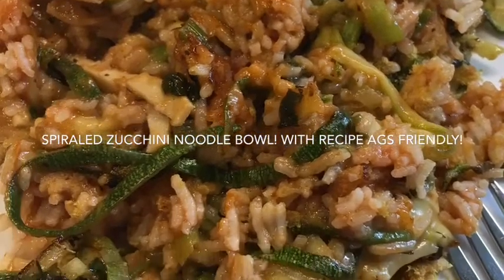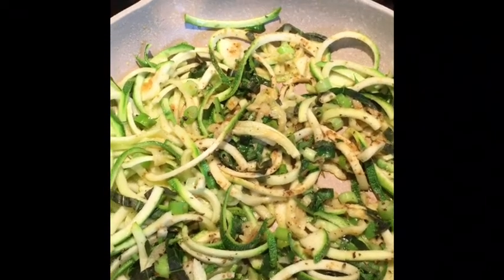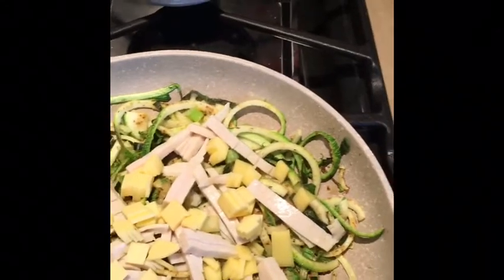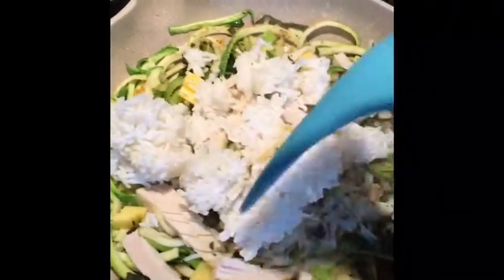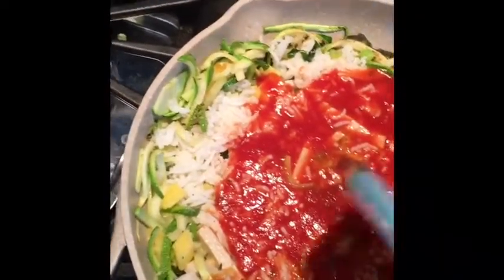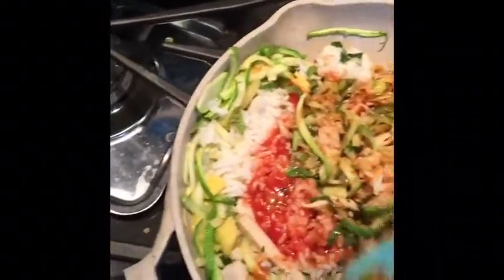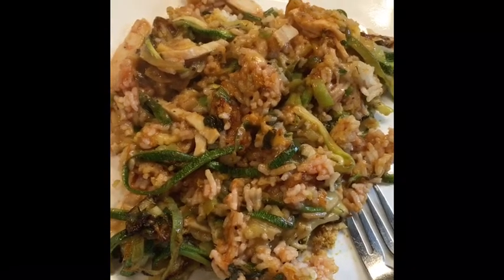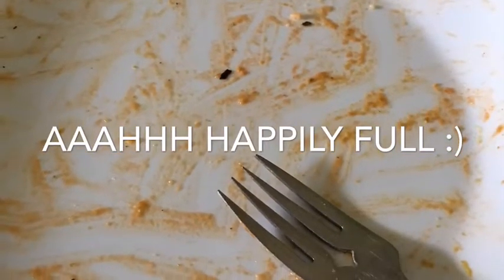Zesty almost Vegan, Spiraled Zucchini Dish!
Here is a easy peasy dish for those who love pasta, Italian flavors and satisfying to the taste buds, this recipe is for you.  Cooks in ten minutes or less.

Wilddandelionsoaps.com